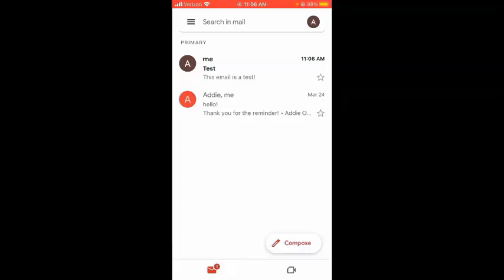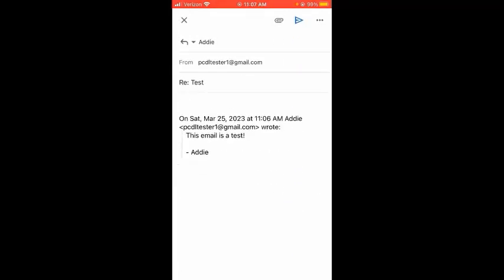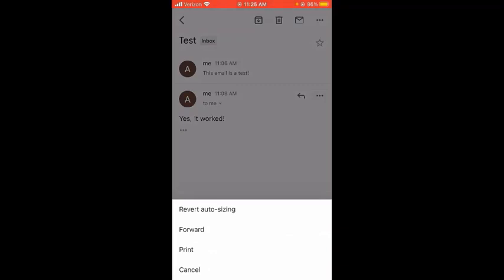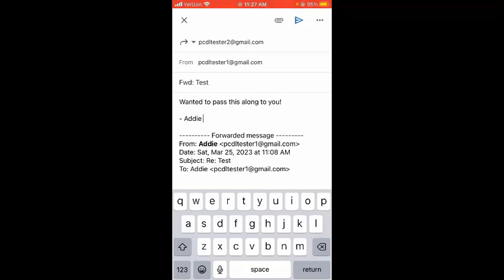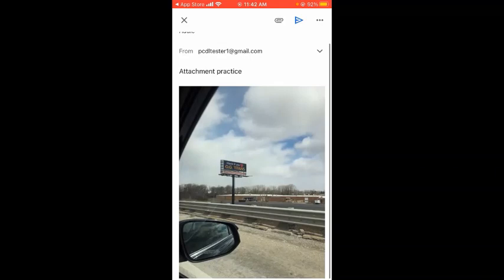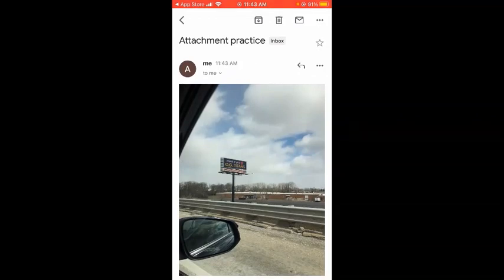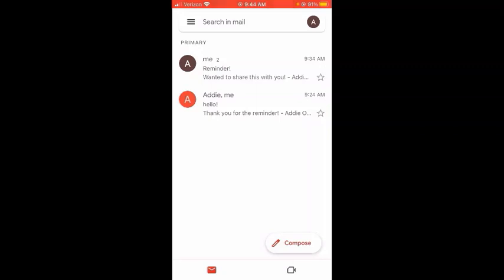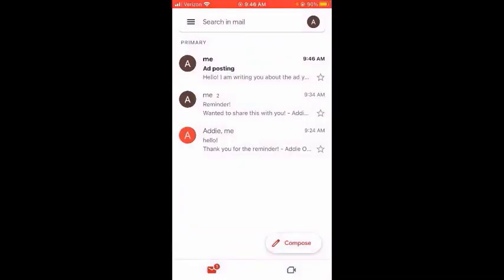Gmail: Reply, Forward, Attachments, & Drafts (Using the Gmail app - Part 2)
In our tech tutorial today, Addie reviews how to reply to an email, as well as explains email forwarding, sending an attachment, and creating and editing drafts.
Part 3 coming next month: Gmail's preset email folders (including Spam & Trash),  deleting emails, and other tips. This project was made possible in part by the Institute of Museum and Library Services and the State Library of Ohio.